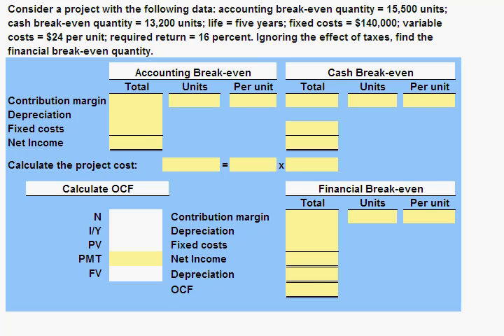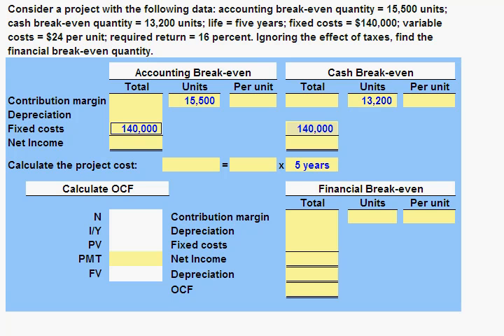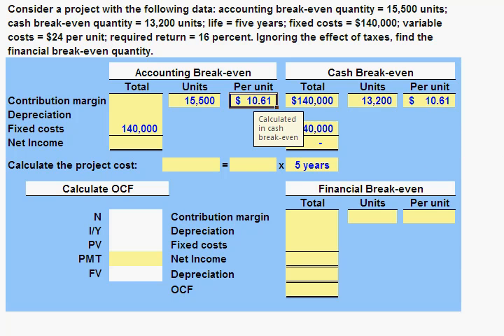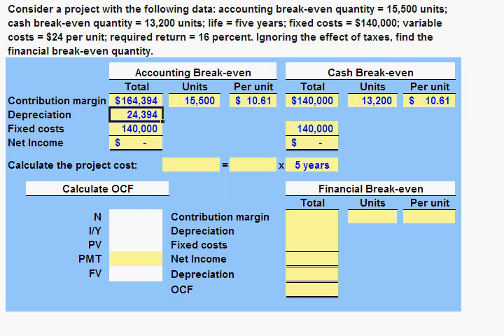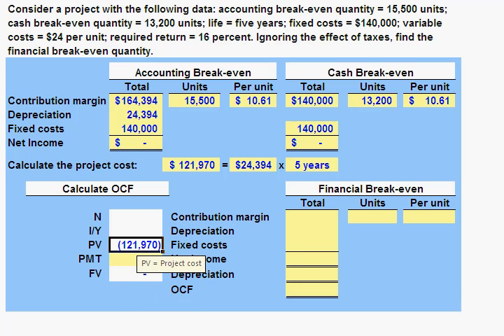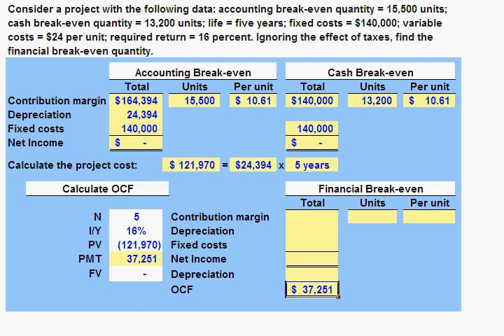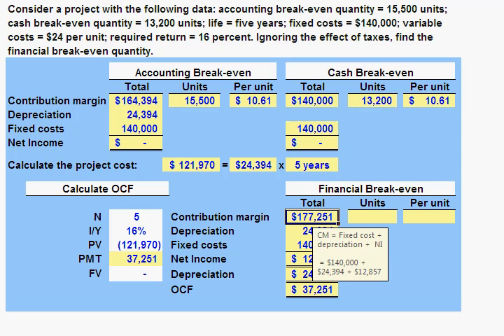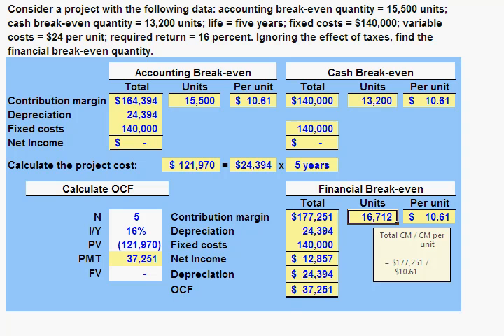BUAD341 - Guided Example 11-10